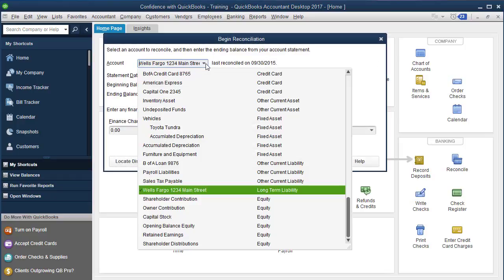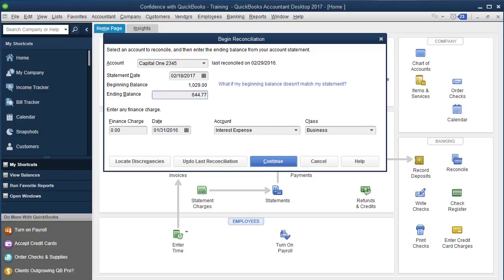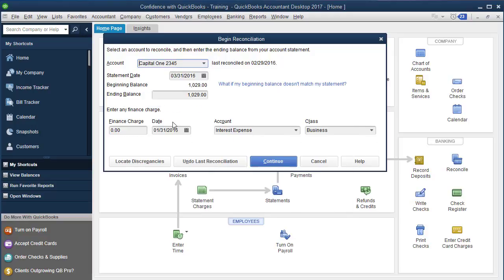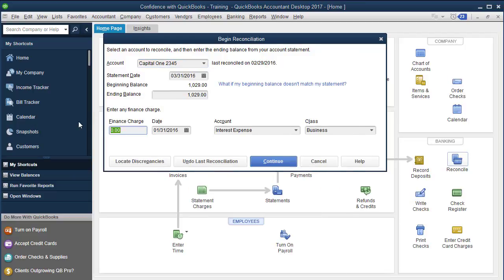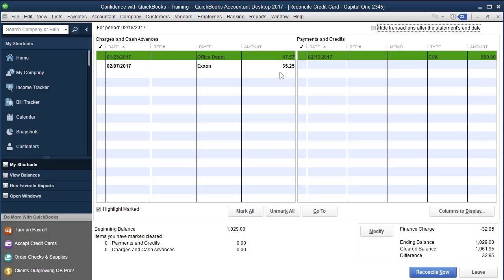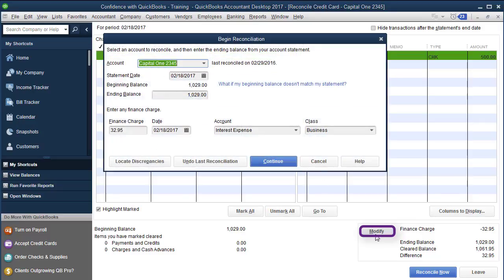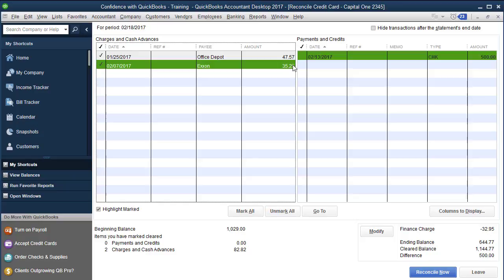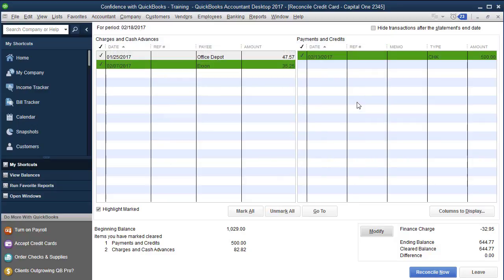How to enter finance charges for Credit Cards Inside QuickBooks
Have you been struggling with entering your finance charges for credit cards into QuickBooks?

Let me walk you through it step by step. 😊

In this video, you will learn how to enter finance charges for Credit Cards Inside QuickBooks.

➡️ Entering Credit Card Charge

Go up to “Banking”
“Enter Credit Card Charges”

➡️ Reconciling Credit Card

In the Homescreen, Click “Reconcile”
“Begin Reconciliation” pop up screen will show
“Account”
“Statement Date”
“Beginning” / “Ending Balance”
“Finance Charge”
**You can also enter Finance Charge inside Credit Charge

“Date”
“Account”
“Class”
Click “Continue”
Click “Modify if you want to change what you entered previously”
“Hide transactions after the statements end date” Check if you haven’t reconciled in a long time. It will only show all the transactions after the “For period date”
Checkmark your “charges”
**Numbers should match your statement.

➡️ Remember: Difference should always be zero
Click “Reconcile Now”

Timestamps:

0:00 - Intro
0:19 - Finance charges for Credit Cards in QuickBooks
4:45 - Final Thoughts